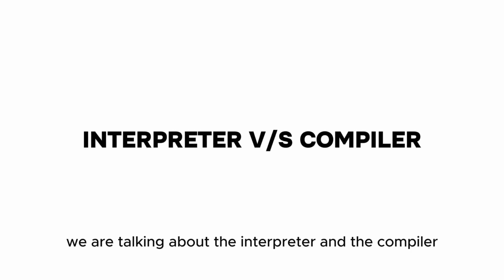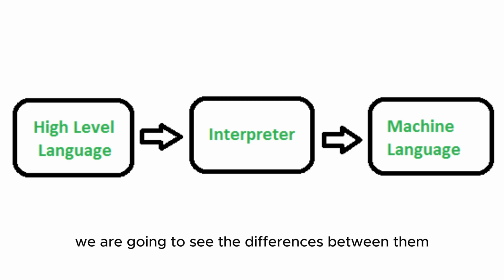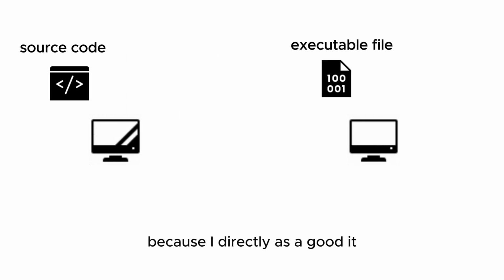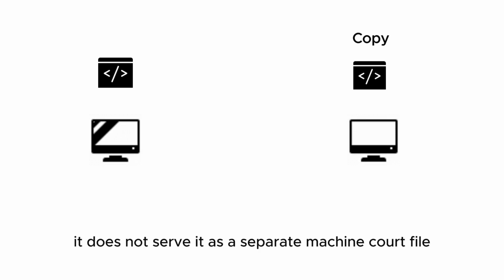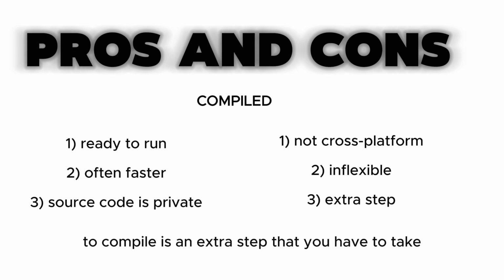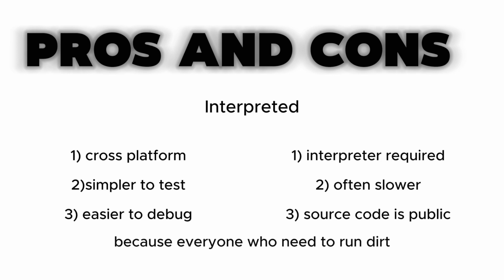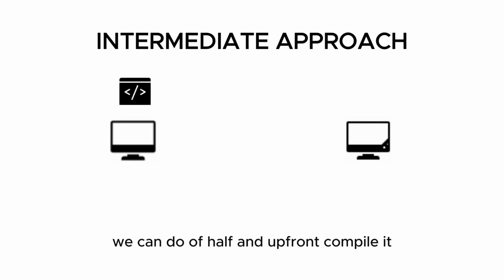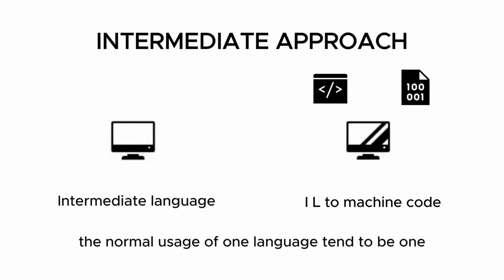Compiler and Interpreter | Compiled language and Interpreted language!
The terms "compiler" and "interpreter" refer to different methods of translating source code written by humans into machine code that computers can understand and execute. Here's a brief explanation of each:

1. **Compiler**:
   - A compiler is a program that translates the entire source code of a program into machine code (binary code) all at once.
   - It scans the entire source code, analyzes it, and translates it into machine code before the program is executed.
   - Once compiled, the resulting machine code can be executed repeatedly without needing to re-translate the source code.
   - Compiled languages typically have better performance because the translation is done ahead of time.

2. **Interpreter**:
   - An interpreter is a program that reads the source code of a program line by line and executes it immediately.
   - It translates and executes the source code line by line, without creating a separate executable file.
   - Interpreted languages are generally easier to debug and have more dynamic features, as they can execute code directly without needing to compile it first.
   - However, interpreted languages often have slower performance compared to compiled languages because the source code is translated and executed on-the-fly.

Regarding compiled vs interpreted languages:

1. **Compiled Language**:
   - In a compiled language, the source code is translated into machine code by a compiler before execution.
   - Examples of compiled languages include C, C++, and Rust.
   - Compiled languages typically offer better performance because the entire program is translated into machine code upfront.

2. **Interpreted Language**:
   - In an interpreted language, the source code is executed directly by an interpreter, without being compiled into machine code.
   - Examples of interpreted languages include Python, JavaScript, and Ruby.
   - Interpreted languages are often easier to work with and more flexible, but they can have slower performance compared to compiled languages.

In summary, the choice between compiled and interpreted languages depends on factors such as performance requirements, development speed, and the specific needs of the project.